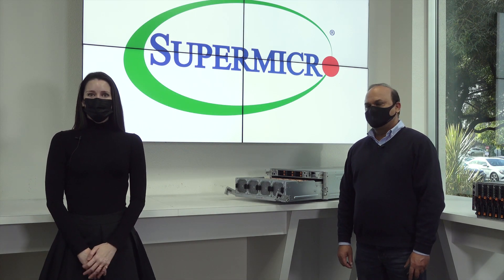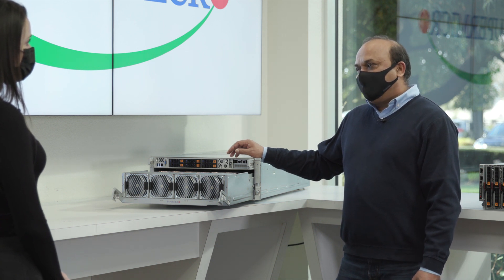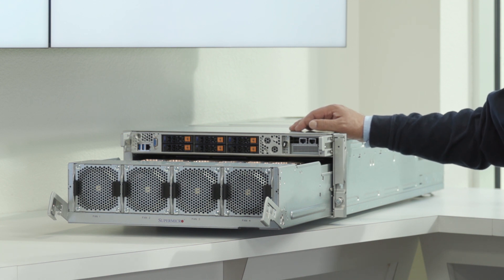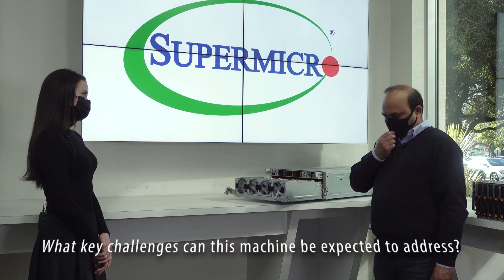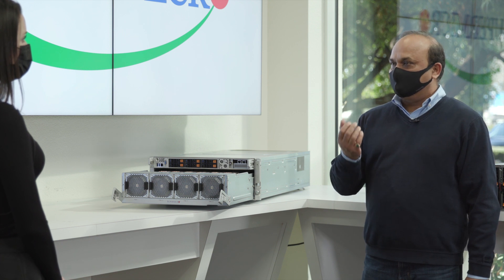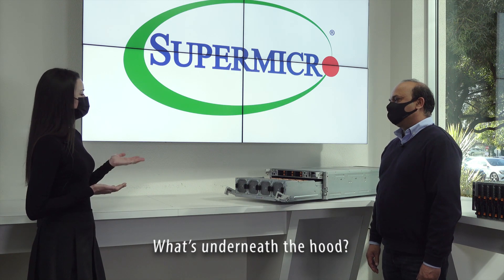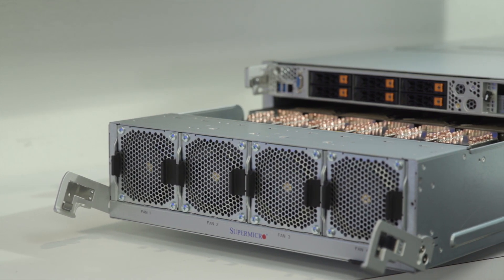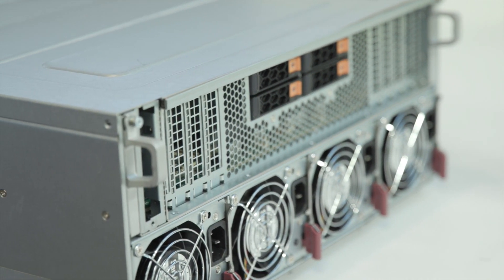5 PetaFLOPS of AI Performance in a Single 4U Server - Supermicro Tech Talks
In this episode of Supermicro Tech Talks, we take a detailed look at our 4U System with HGX A100 8-GPU, ideal for large-scale deep learning training and neural network model applications.